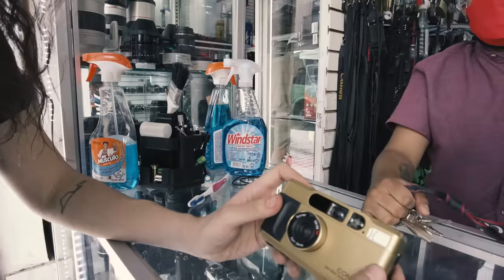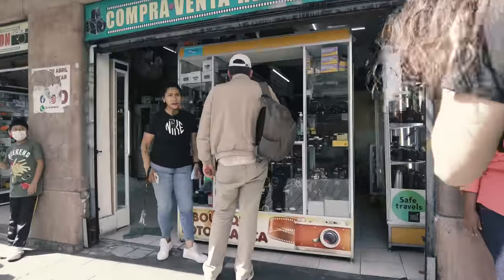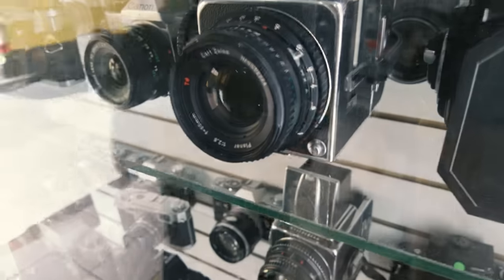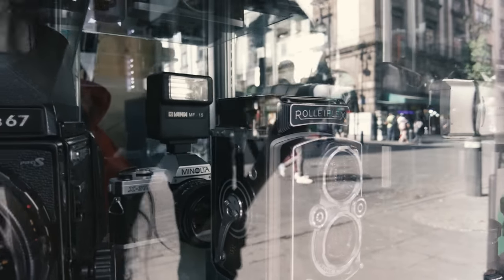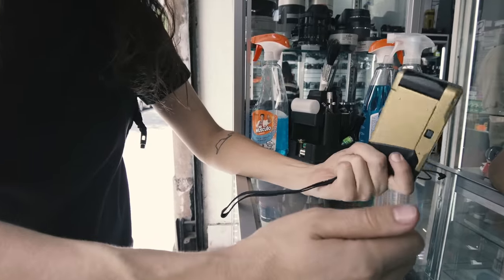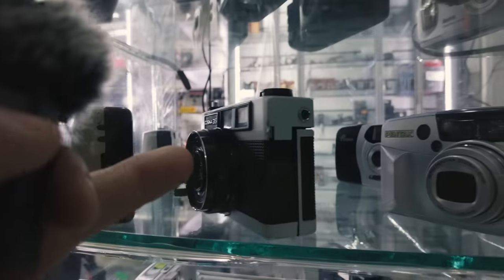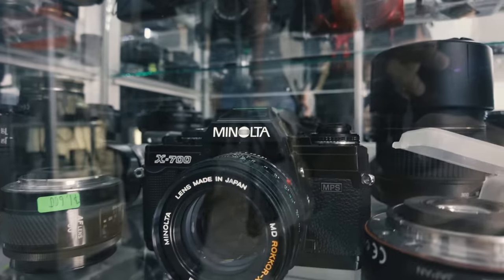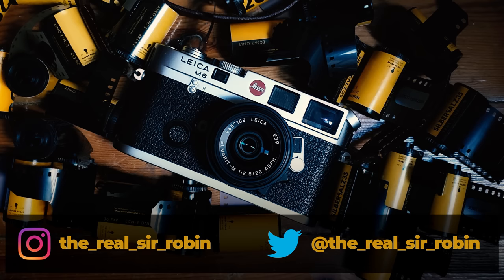Film Camera & Film Shopping in Mexico City 😁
Alejandro on Instagram 👉 @alexcompean

Mexico City is not the place where I would naturally think about when it comes to film camera shopping. However, there are a bunch of shops in the city center that sell a good selection of film cameras. So in this video I am going to explore the film camera shops in Mexico City together with my friend Alejandro and let's see what we can find.

my video setup*:
favorite lens for video